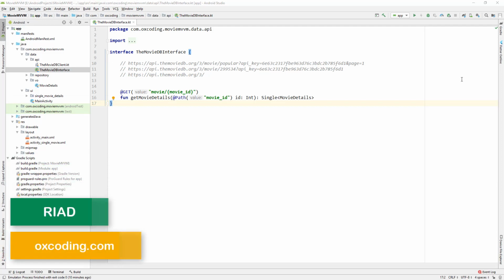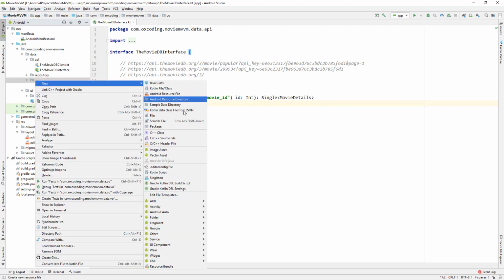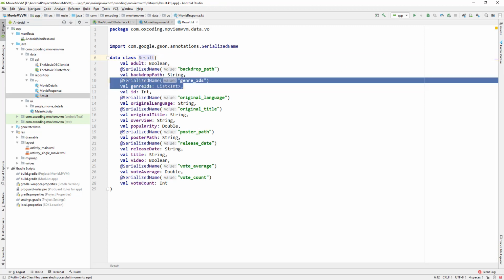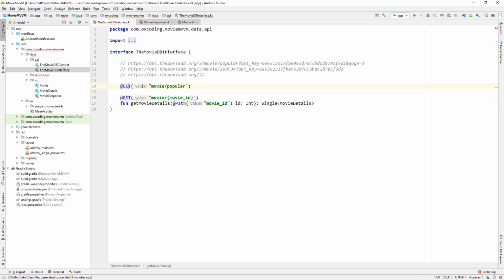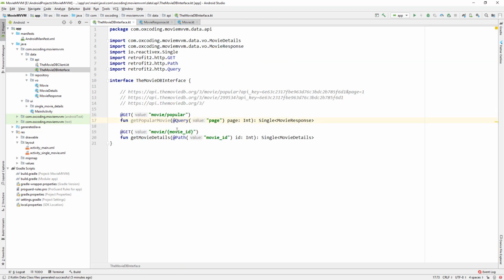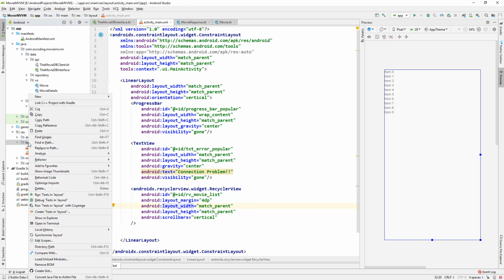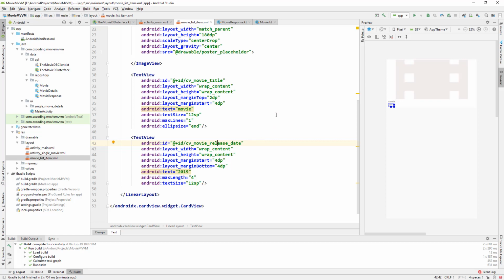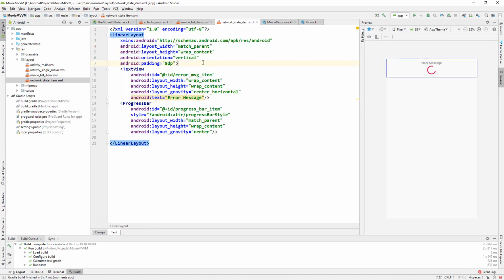3.1 Android Movie App MVVM | Creating The UI for Popular Movie